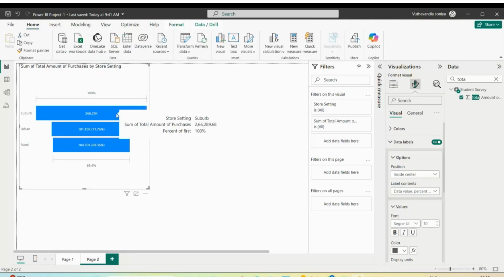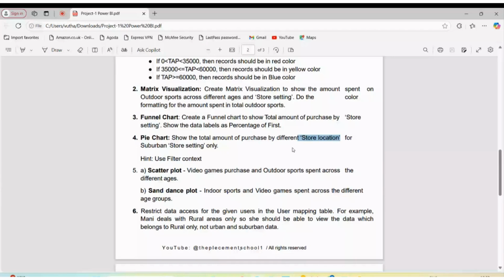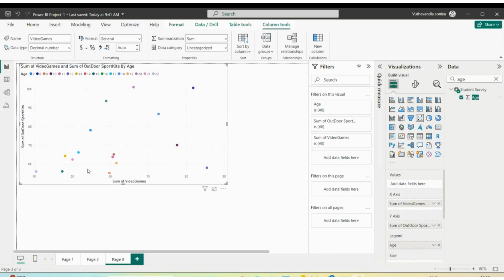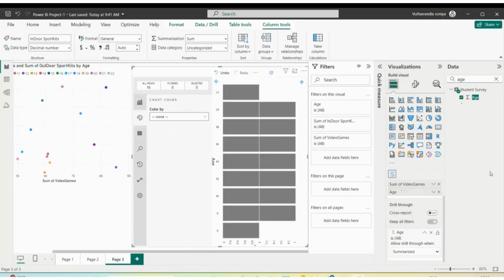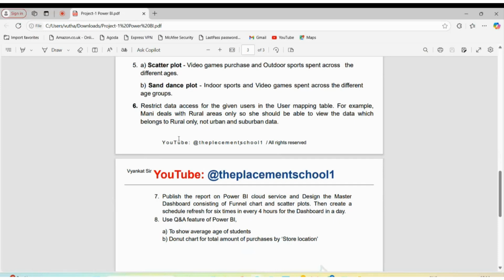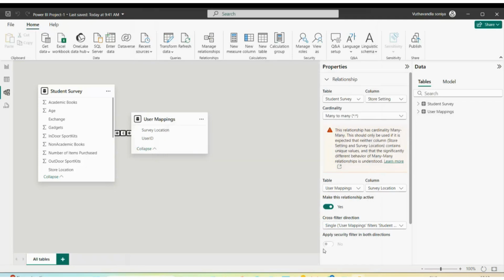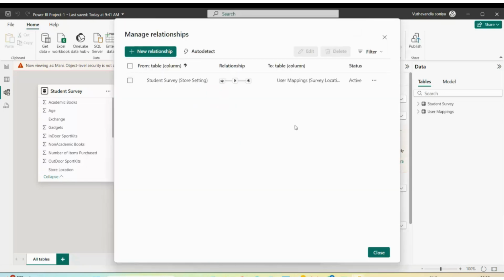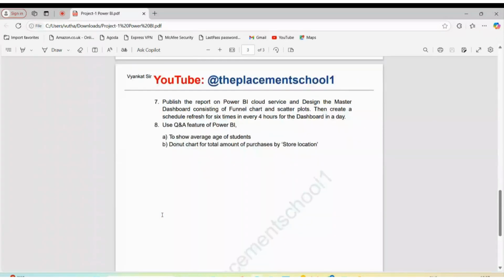Part 2: Power BI Project: Analyzing Student Spending Patterns in Retail Stores Using Survey Data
🚀 Power BI Project: Student Spending Analysis in Retail Stores 🛒
Explore how to analyze and visualize survey data on student spending across various product categories—such as video games, toys, books, and gadgets—in retail store locations using Power BI.

💡 What You'll Learn in This Series:
✅ Preparing and cleaning real-world datasets
✅ Creating interactive dashboards and visuals in Power BI
✅ Extracting actionable insights from data

🌟 Project Details:

Industry Type: Retail Store
Dataset: Student Survey
Insights Covered: Spending trends, product categories, and store location analysis
📌 Watch the Full Series:
🎥 Part 1: Data Preparation & Exploration
🎥 Part 2: Creating Interactive Dashboards
🎥 Part 3: Final Analysis & Report